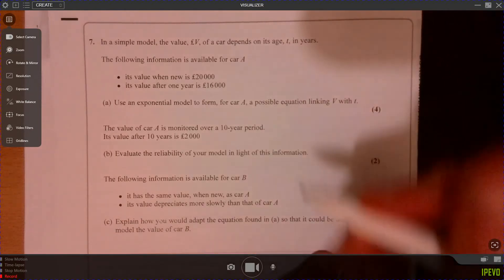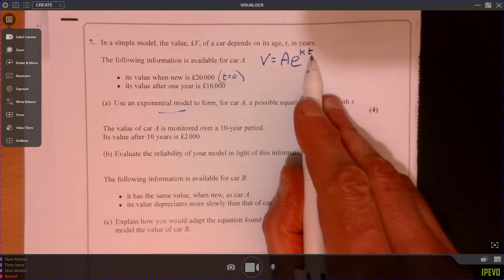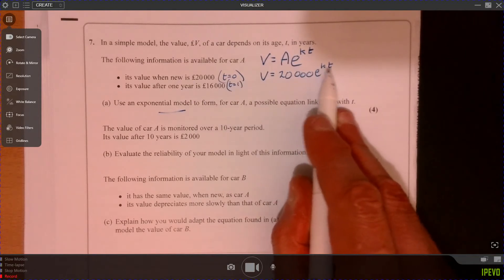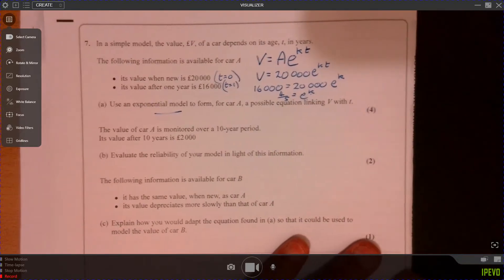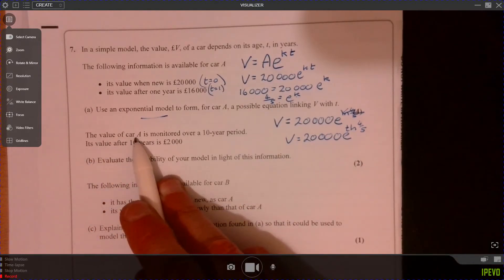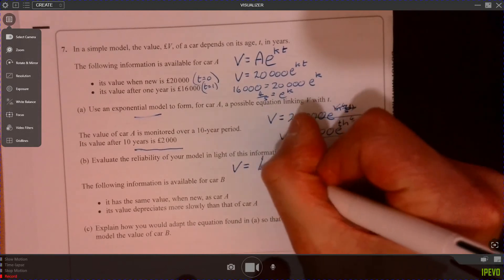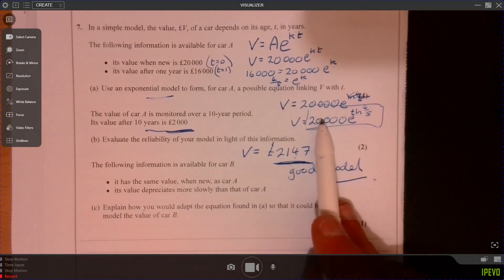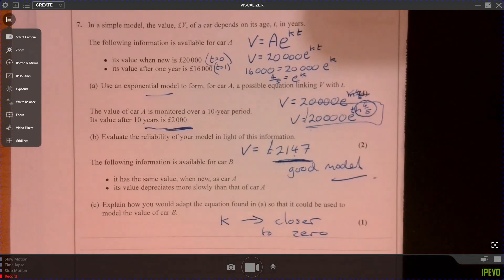Question 7 Edexcel Alevel Maths Paper 1 2019